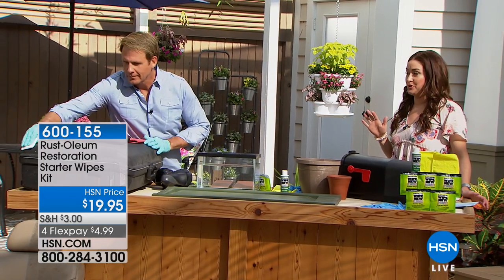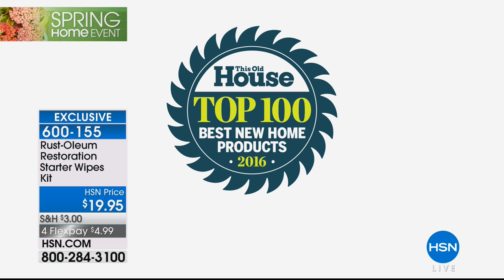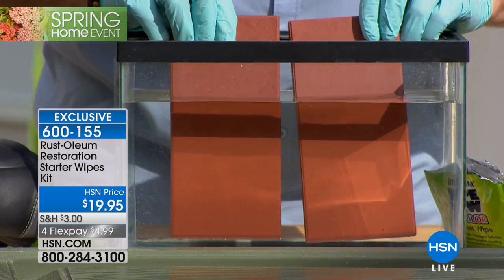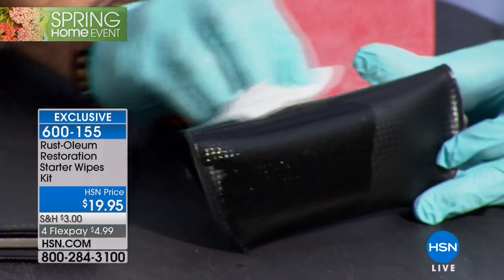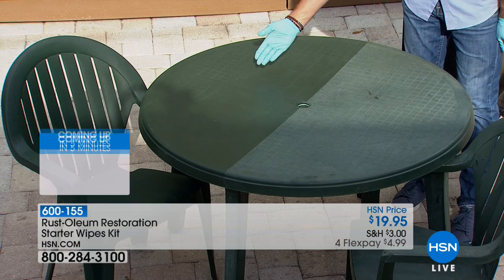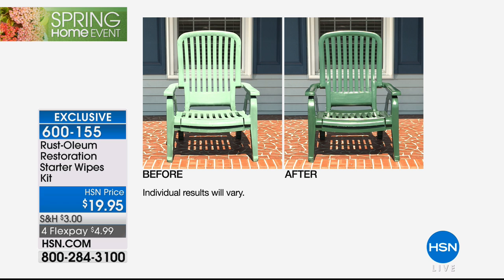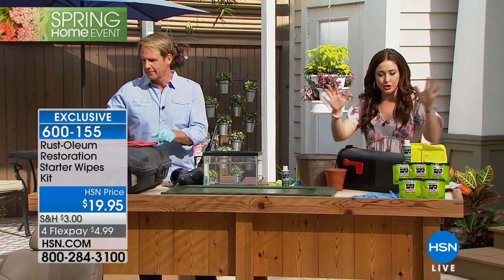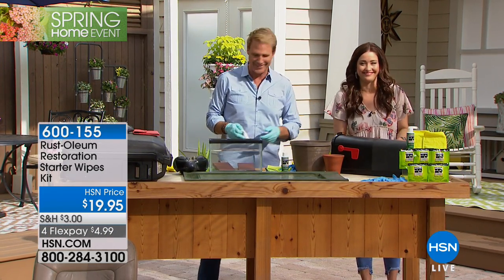RustOleum Restoration Starter Wipes Kit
You love that old dining room breakfront, but it has seen better days. Bring it back to life with RustOleum ReColor by Wipe New. It's a wipeon clear coating...